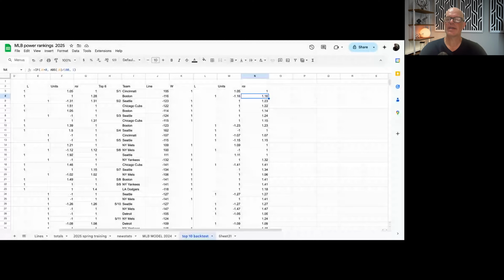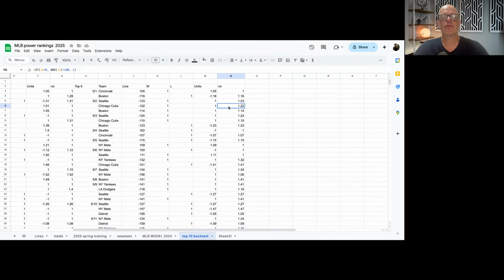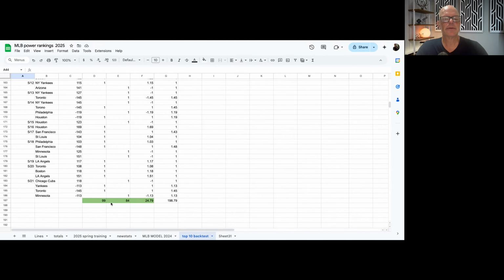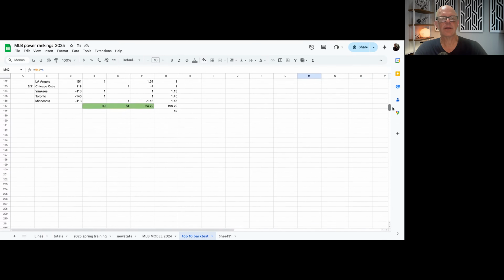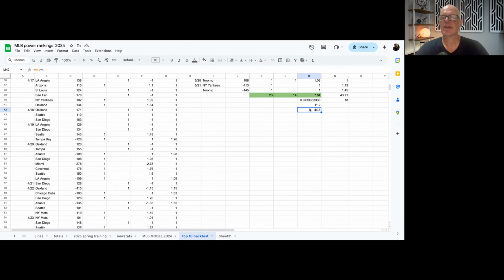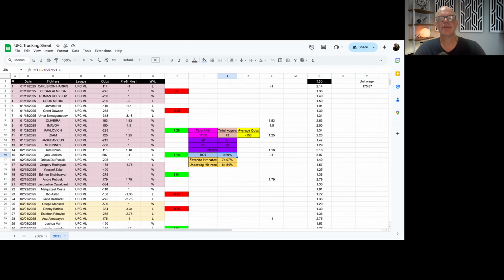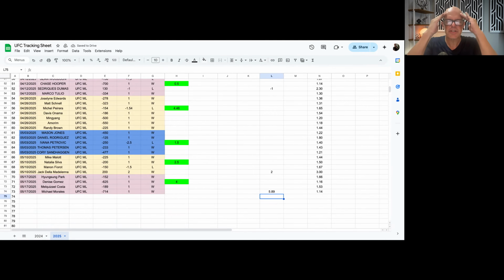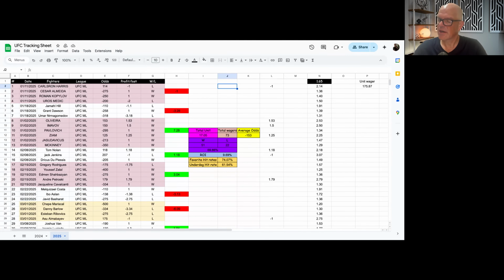Why ROI Is Misleading in Sports Betting (Use This Instead)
GET 6 months access to Eric's UFC plays!

00:00 Understanding ROI in Sports Betting
06:33 The Importance of Cash Flow and Pace
11:10 Real-World Applications of Pace vs. ROI